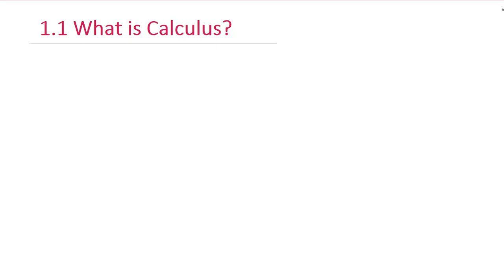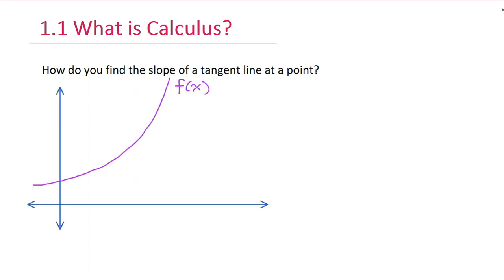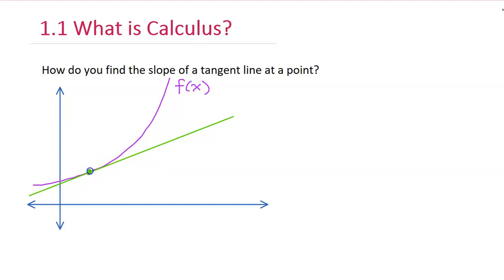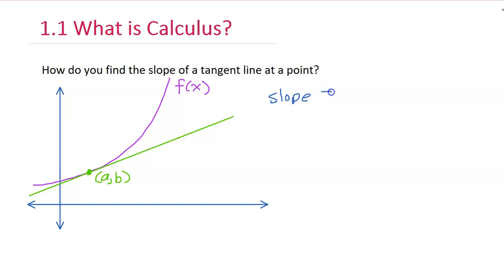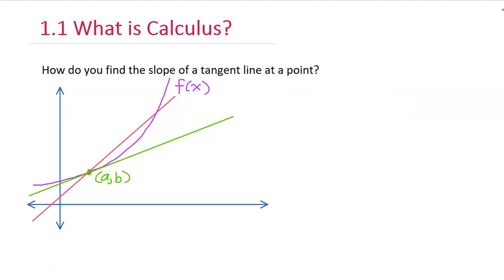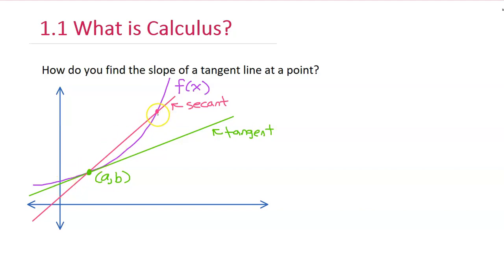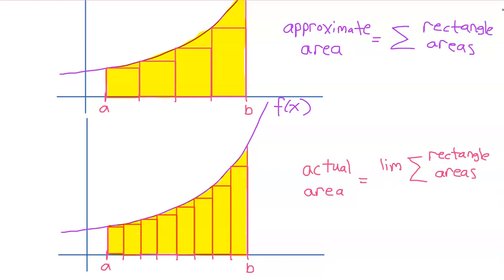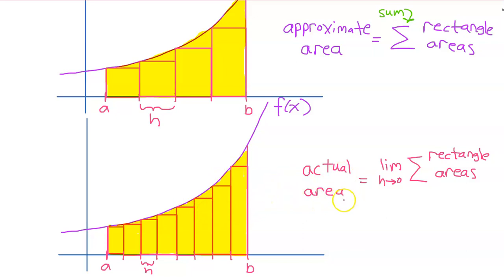What is Calculus?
Calculus helps us answer two fundamental questions:
1) How do we find the slope of a curve at a point?
2) How do we find the area under a curve?

The big idea of calculus is to start with an approximation and then see what happens as we make the approximation better and better. If the approximation approaches a specific value, that "limit" is the true value.

It turns out that you don't have to be a genius to learn calculus. It is a lot like learning a new language. It is going to take time and lots of practice, but yes, you CAN learn calculus. If you ever feared that calculus was too hard to understand, this series is for you!